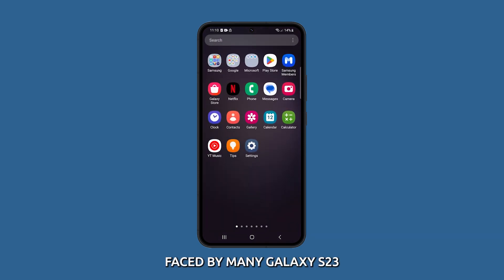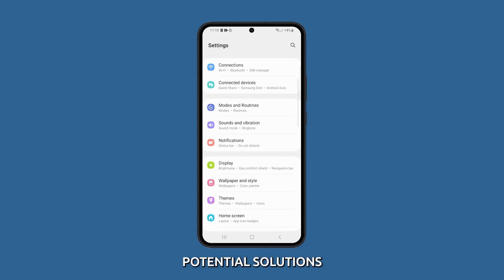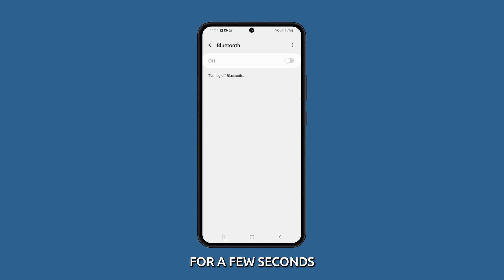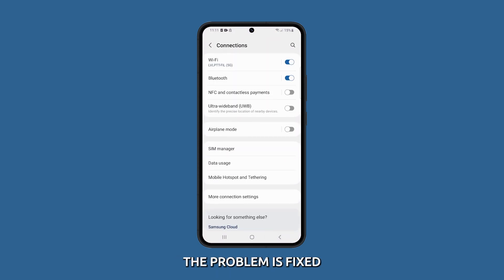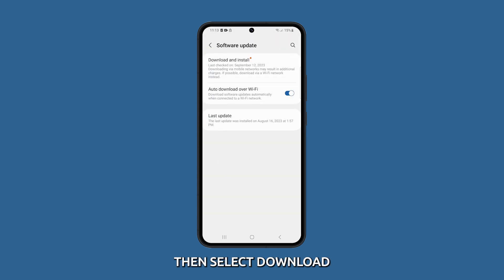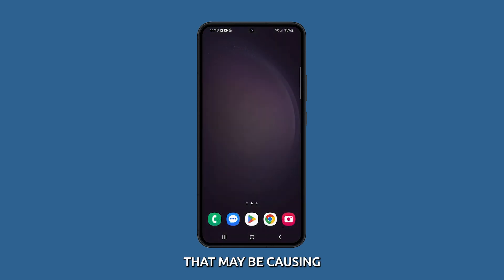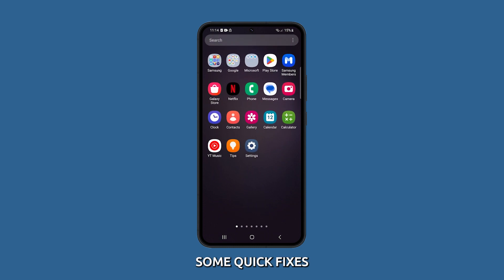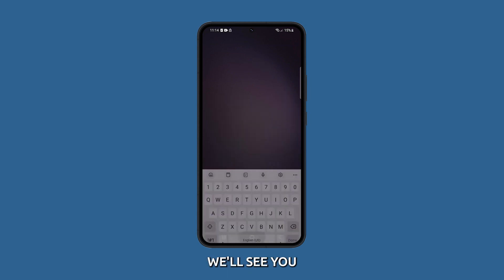How to Fix Galaxy S23 Bluetooth Audio Cutting Out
One of the widespread issues faced by many Galaxy S23 owners is about Bluetooth audio that’s cutting out. There can be various reasons behind this, including software glitches, incompatible Bluetooth codecs, or interference. And this quick video got the solutions for you!
Now let’s jump right into the potential solutions!